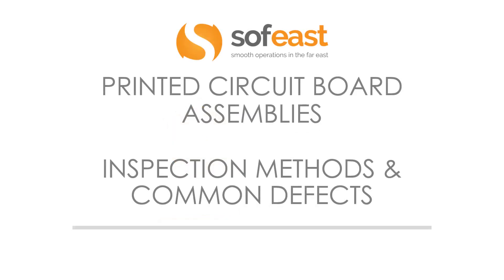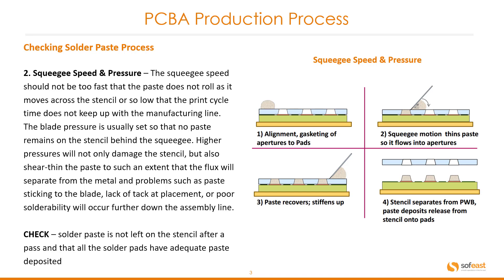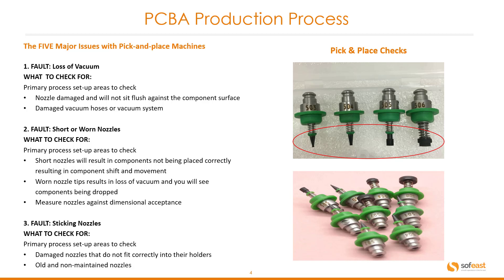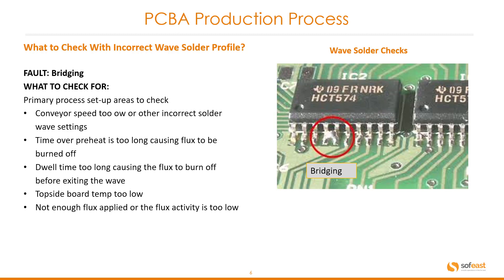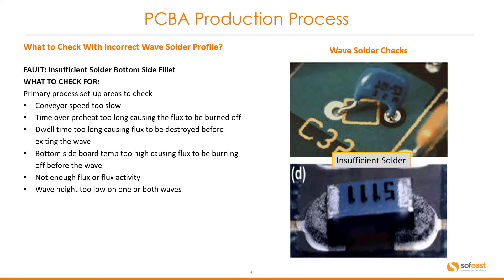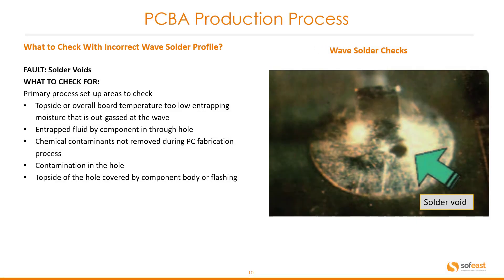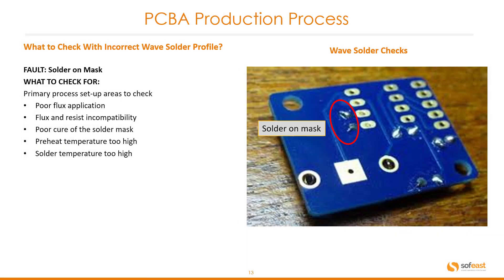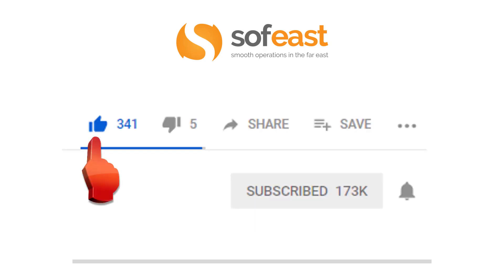PCB Inspection Methods & Common PCB Defects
If we consider the PCBA production process, there are inspection methods that should be used throughout the process's different steps.

Solder paste process
- Paste stencil alignment (we look for the paste to be aligned with the pads and not to be a mess or touching other solder paste)
- Squeegee speed and pressure (check that solder paste is applied correctly and is not left on the stencil)

Pick & place machines
- Loss of vacuum check
- Short or worn nozzle check
- Sticking nozzles check
(All of these will affect component placement onto the PCB)
- Higher than normal reject rates at inspection
- Component and circuit board damage from ESD

Wave solder checks
- Bridging (solder touches neighboring solder)
- Insufficient solder on top fillet (not enough solder to attach component properly)
- Insufficient solder on bottom side fillet (not enough solder to attach component properly)
- Solder de-wetting or non-wetting (defective amount of solder left on board)
- Solder voids
- Solder skips
- Icicles & flags (horns)
- Solder on mask
- Rough or disturbed solder

You'll also see some visual examples of some other common defects with components, including:
- Lifted components
- Tombstone effect
- Wrong polarity
- Upside down mounting
- Missing components
- Missing solder
- Lifted lead
- Billboarding
- Shifted/twisted components

If you know the types of defects that can occur when producing PCBAs your quality inspector can anticipate them. If these defects keep occurring, then you know which area of the production process has an issue and can examine it in order to solve the problem.

Overall, the point is to help increase the quality of PCBAs that you receive from your suppliers.